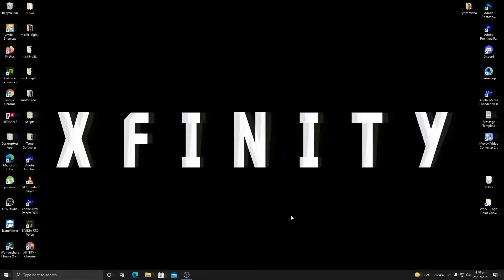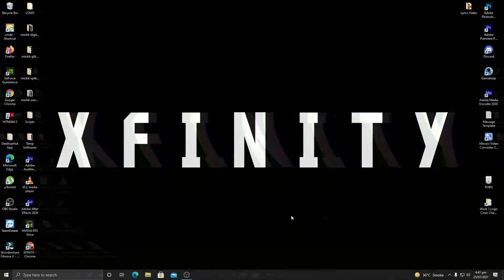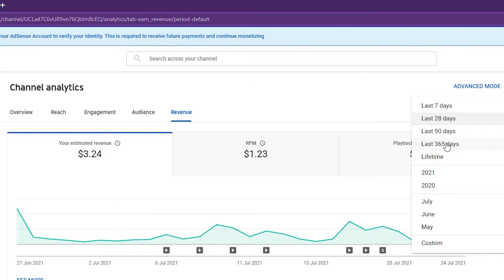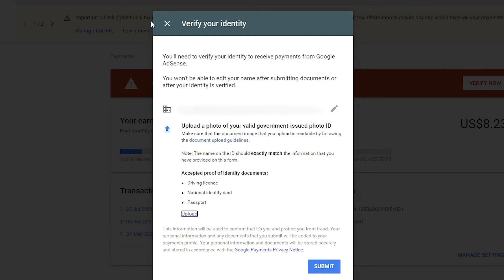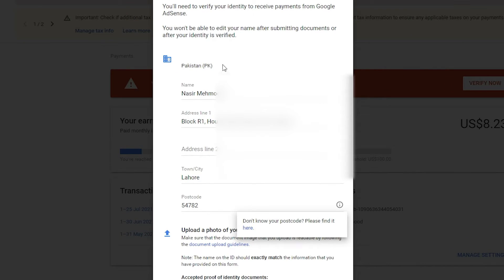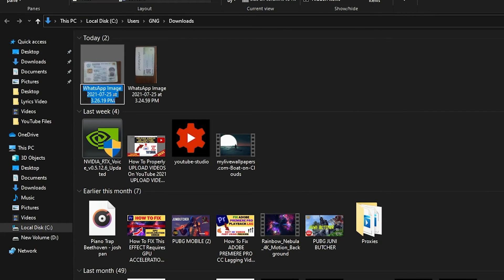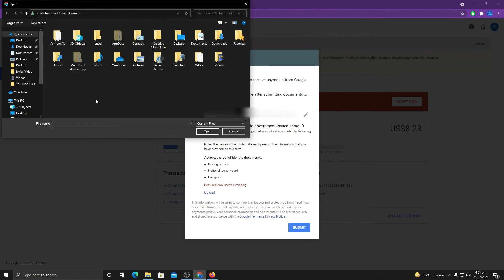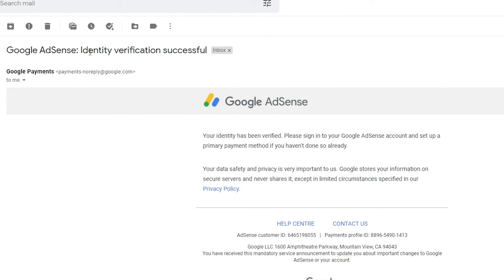How To VERIFY Your IDENTITY On GOOGLE ADSENSE 2021 | Google ADSENSE Identity Verification 2021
In this video I will show you How To VERIFY Your IDENTITY On GOOGLE ADSENSE 2021. We will go through Google AdSense Verification process 2021 to verify identity on google AdSense. After watching this video you will learn how to successfully verify identity verification on google AdSense in 2021. You can use National Identity Card, PAN , Passport or Driving License to do google AdSense identity verification. I have also shown in this video how to edit your documents including  National Identity Card, PAN , Passport or Driving License to do google AdSense identity verification.

Topics Covered in this video:

1. AdSense identity verification 2020
2. AdSense identity verification 2021
3. google AdSense identity verification failed
4. AdSense identity verification troubleshooter
5. how to verify AdSense account without pin 2021
6. google AdSense: unable to verify your identity
7. How to verify your identity in Google AdSense 2021
8. Google AdSense identity verification
9. Verify your identity Google AdSense